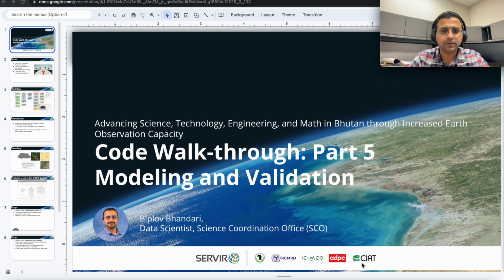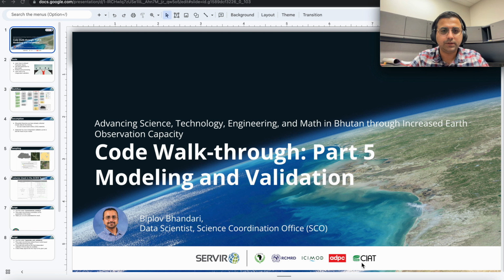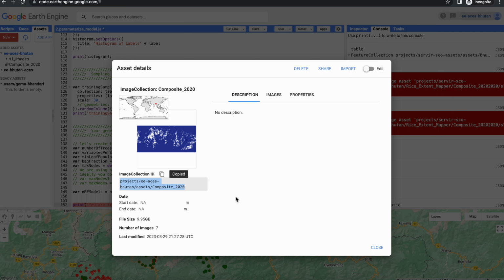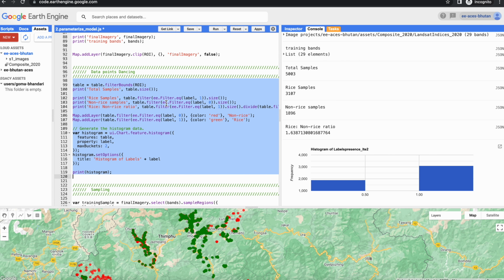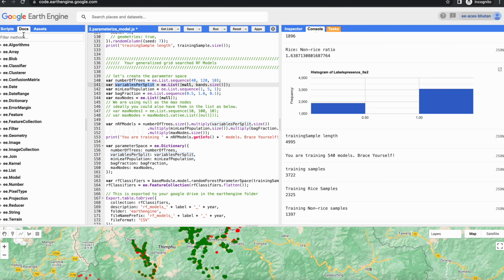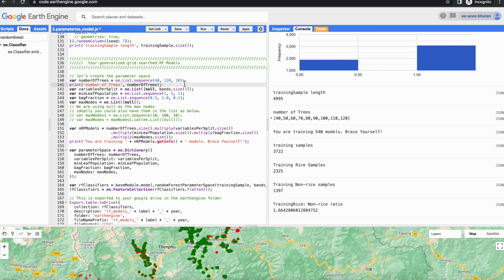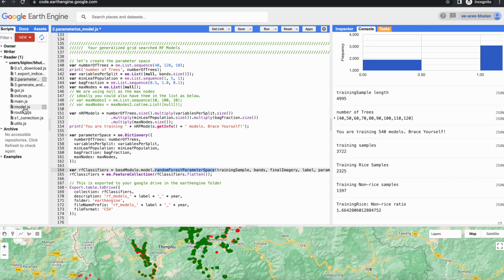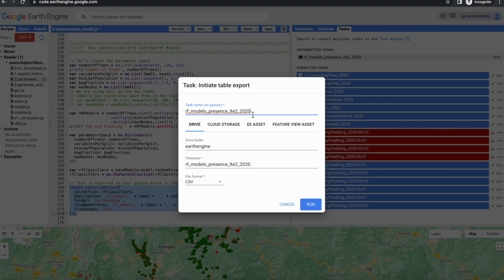5. Sampling and Modeling - Part 1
Learning objectives of this module is to know how to exhaust parameter space, use best parameter for final model, perform post processing, and learn how to do independent validation.